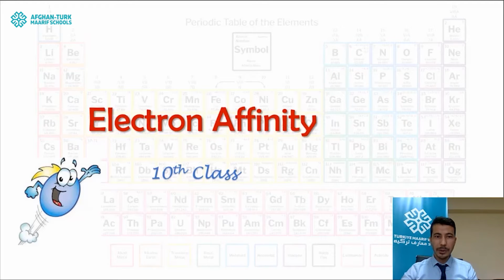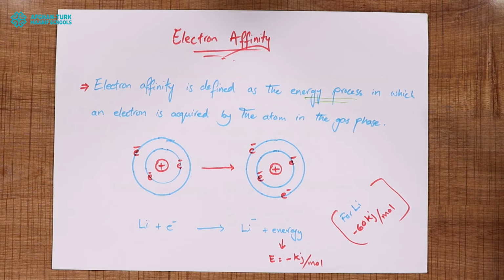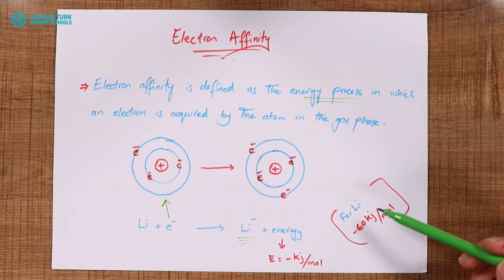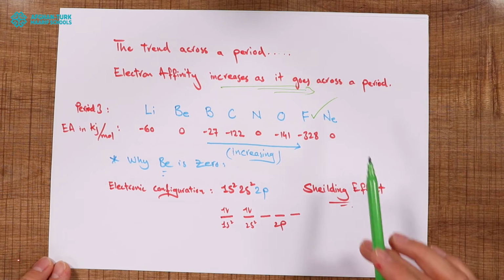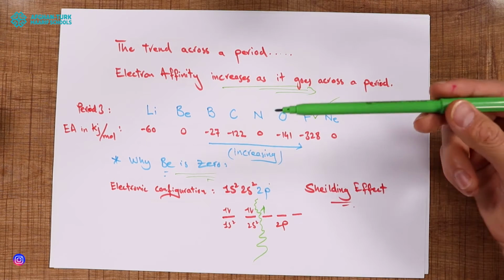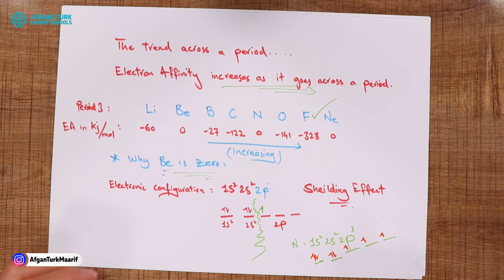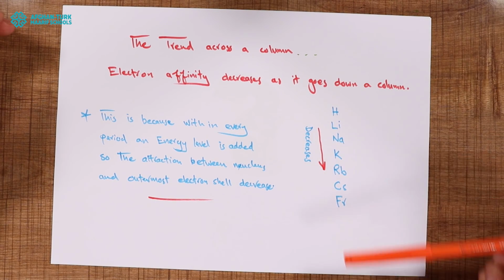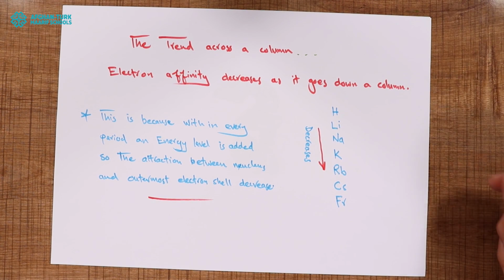Chemistry 10 | Election Affinity